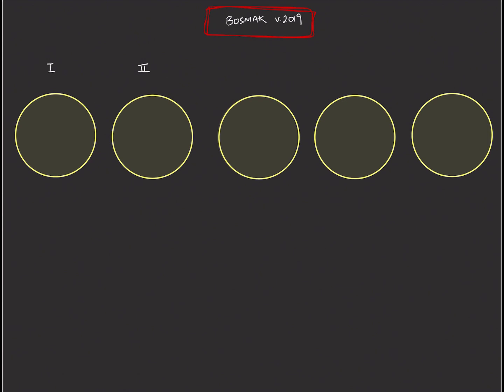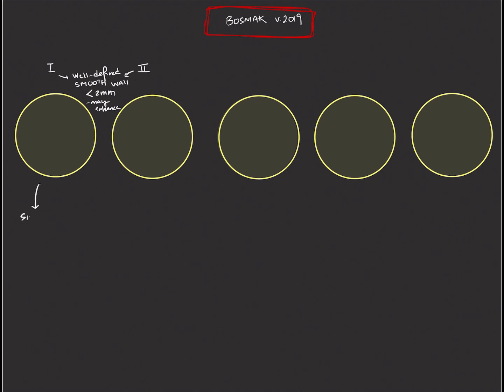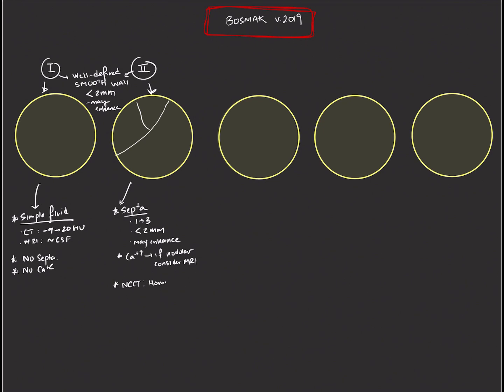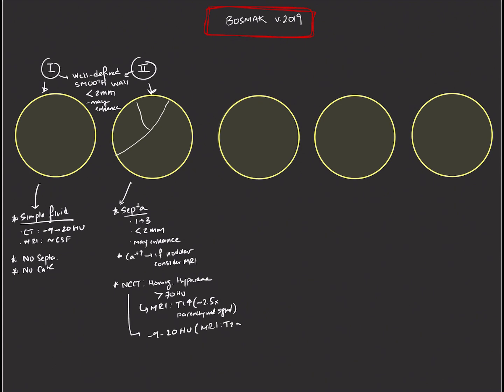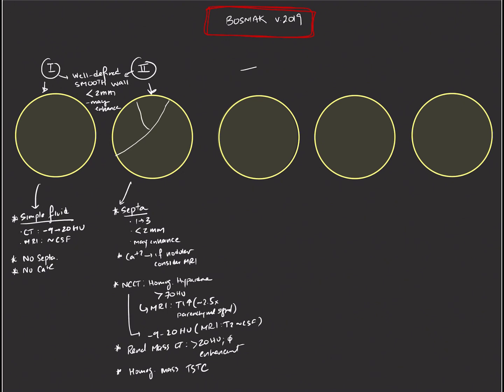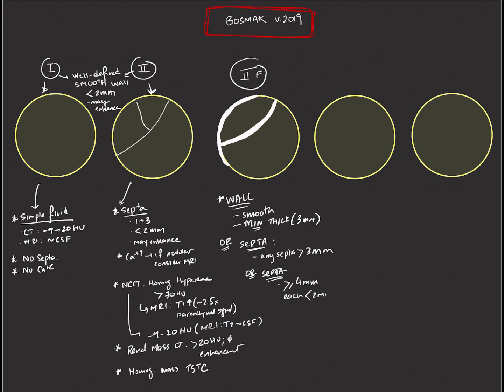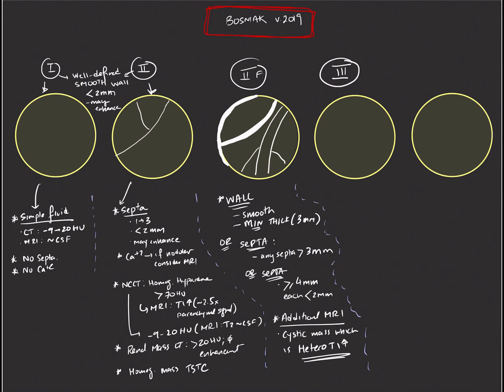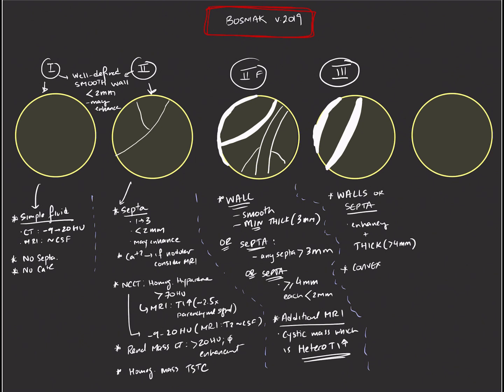Bosniak classification of renal cysts